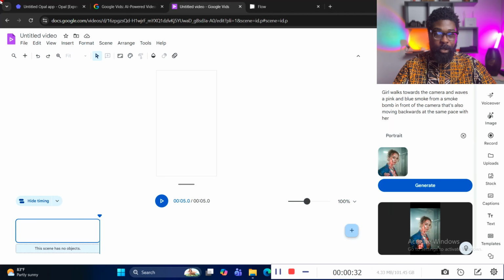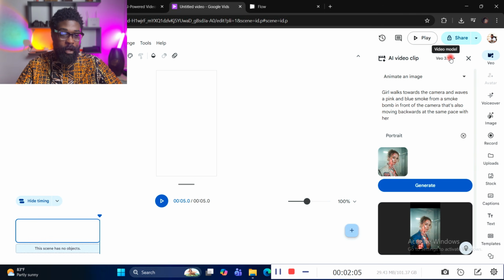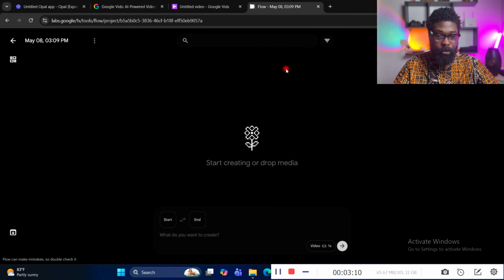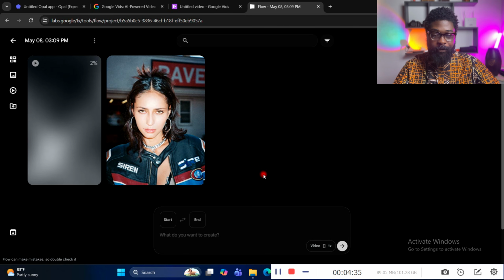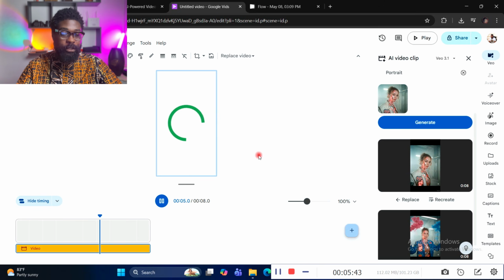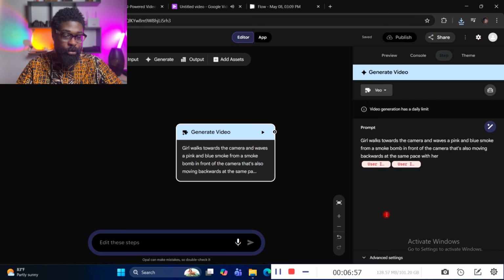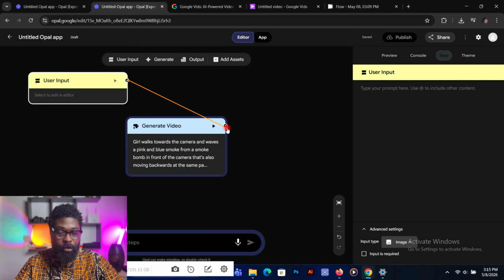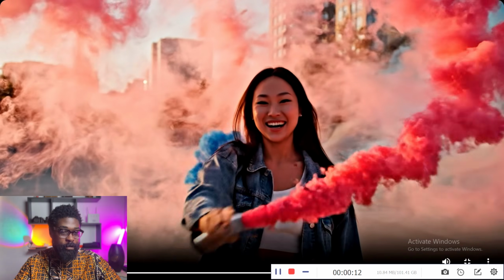3 Easy Ways To Use VEO 3.1 For FREE (Unlimited AI Videos)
In this tutorial, I'll show you 3 easy ways to get Veo 3.1, a leading AI video generation model, completely for free. Learn how to use this powerful free ai video generator to create engaging ai videos, including AI movies, influencer content, and marketing videos. I'll also show you how to leverage platforms like Google Vids to streamline your creative process.

In this video, I’ll also be showing you exactly how to access Google’s most powerful AI video model, Veo 3.1, for absolutely FREE. Whether you are a filmmaker, content creator, or AI enthusiast, these 3 secret methods will let you generate high-fidelity, 4K AI video without a monthly subscription.

We are diving deep into the Google ecosystem to use "backdoor" access through nodes and experimental platforms that most people are overlooking.

🕒 What You’ll Learn:
Method 1: Google Vids – How to use the new "Generate Video" feature within Workspace to create cinematic clips for free.
Method 2: Google Flow – Leveraging node-based workflows to get unlimited generations and custom control over your AI videos.
Method 3: Google Opal – The "secret" developer sandbox for testing Veo 3.1 nodes without credit limits.

🏷️ SEO Keywords & Tags:
Google Veo 3.1, Free AI Video Generator, Veo 3.1 Tutorial, Google Vids AI, Google Flow Nodes, Google Opal AI, AI Video Generation 2026, Best Sora Alternative, Unlimited AI Video, How to use Veo 3.1 for free, Text to Video AI, Micah CTO, AI Entrepreneur, Cinematic AI.

If you found this helpful, make sure to:
💬 COMMENT "VEO" if you managed to get your first video generated!